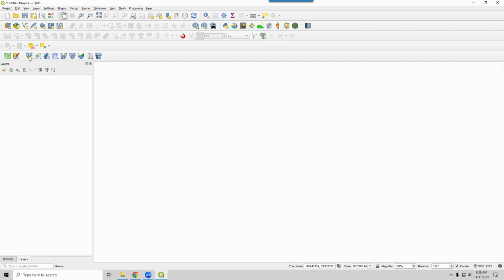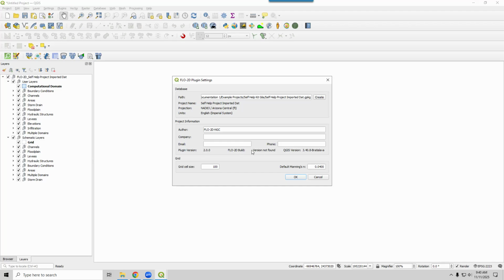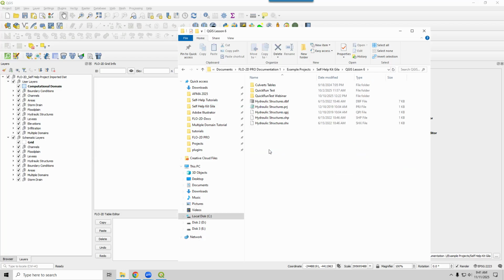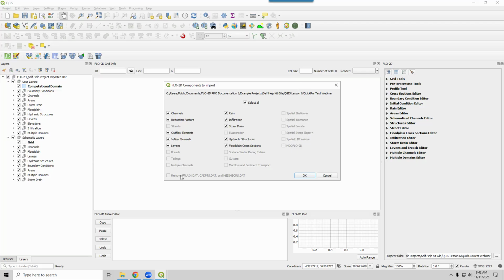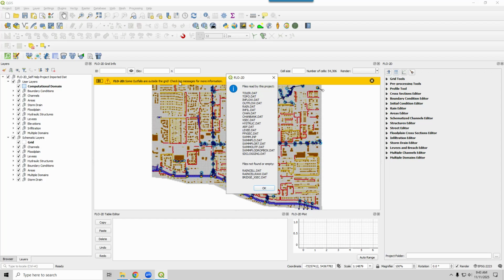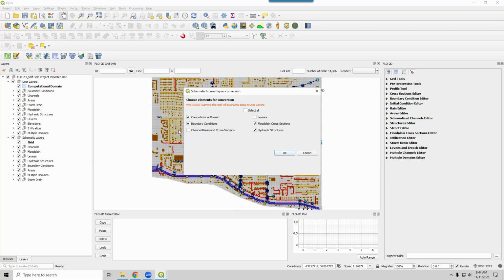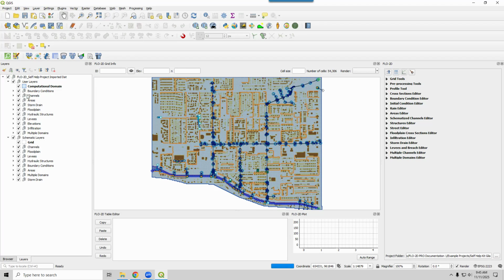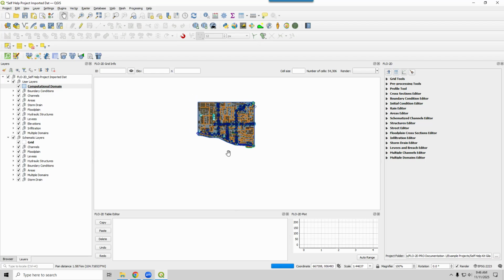Import DAT files into a GeoPackage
Import a FLO-2D project data files or *.DAT files into a GeoPackage and convert to editable layers.